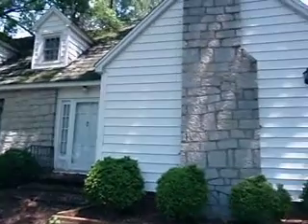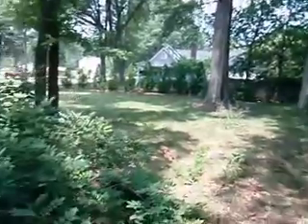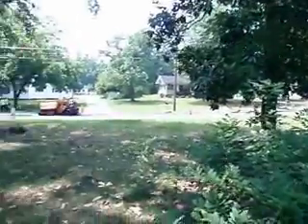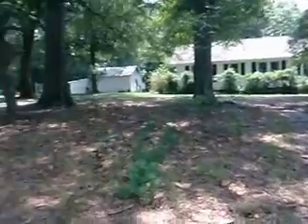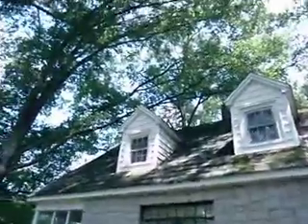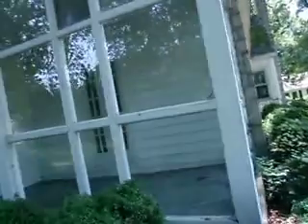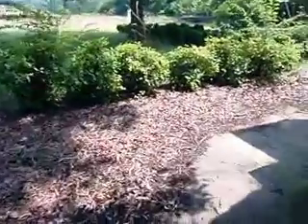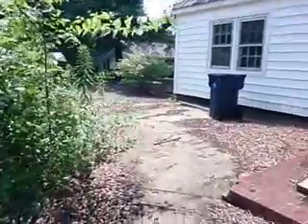Barberry Ave. Midland NC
This house is on a very nice lot, but it's a wreck from back door to front. Also some poor cardinals got trapped in the sun room and couldn't get out. It was sad and upsetting. I can't decide if it's too far gone or  if some love and care would bring it back to life. Also the sellers would have to come way down on price and who knows if they would be willing to do it. And it's out in the middle of no where, which in and of itself isn't a problem, just have to drive to do anything.